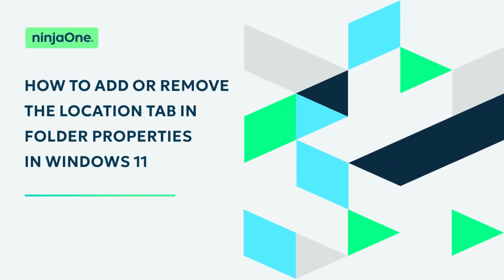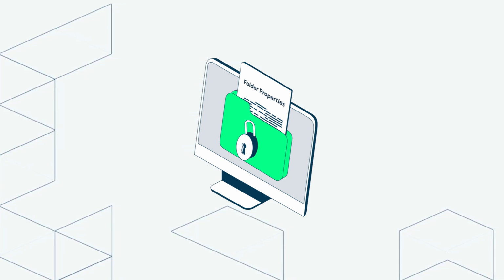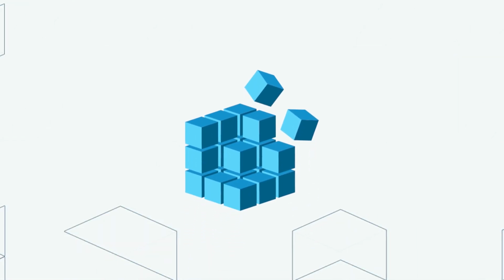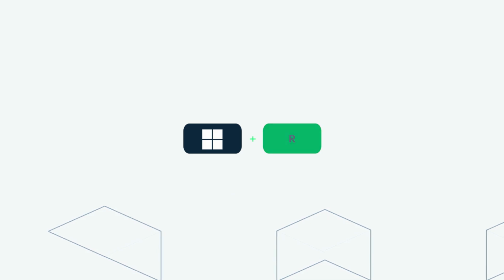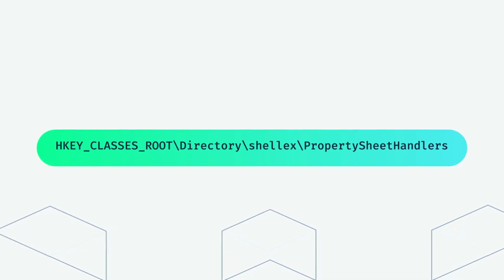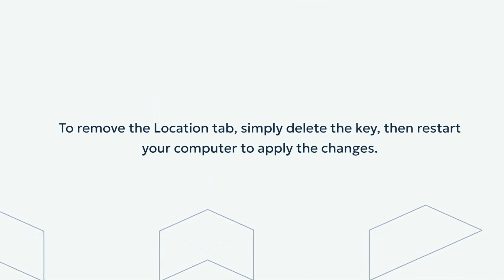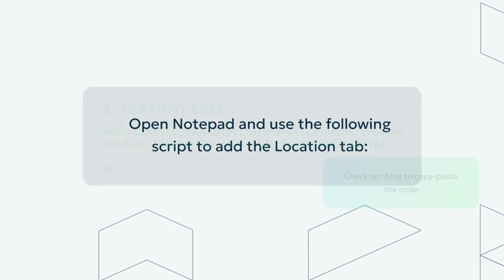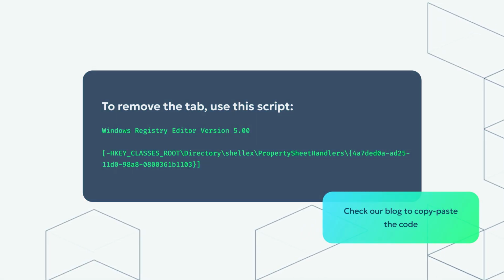How to Add or Remove the Location Tab in Folder Properties in Windows 11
Some computers are configured to hide the Location tab on Folder Properties. This video will teach you two ways to bring back or remove the Location Tab.

Read the full blog on How to Remove Location Tab in Folder Properties | Windows 11

Chapters:
00:00 Introduction
00:25 Two Methods to Add the Location Tab
00:40 Registry Editor
01:25 .REG File
01:50 Conclusion